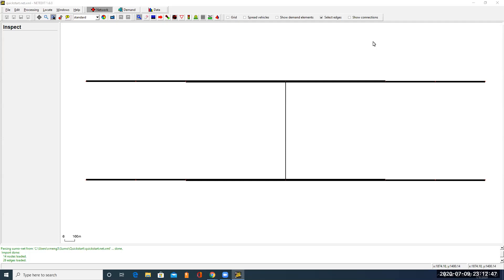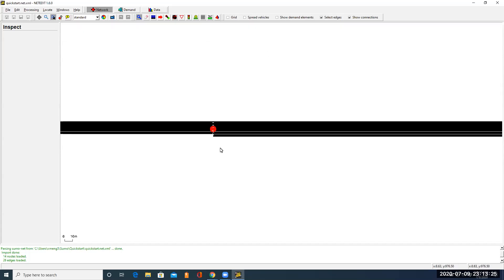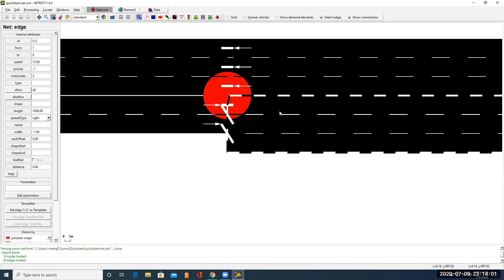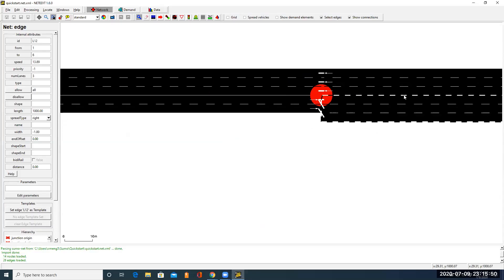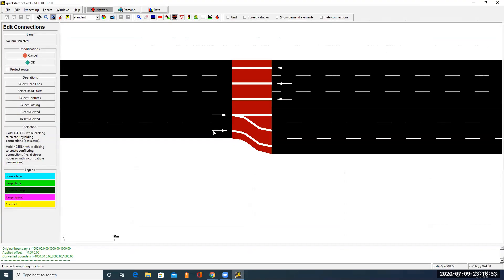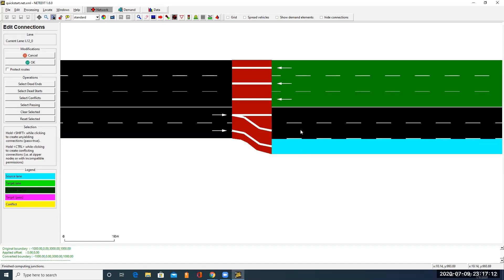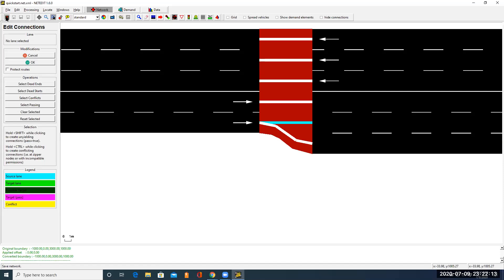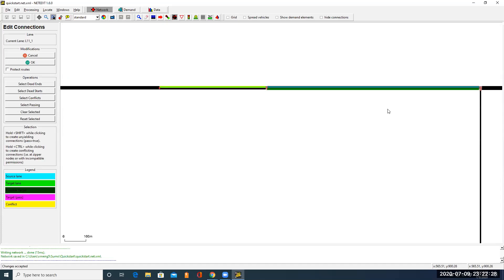SUMO Tutorials/Quick start Part 2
This video is about how to modify the lane connections between edges.